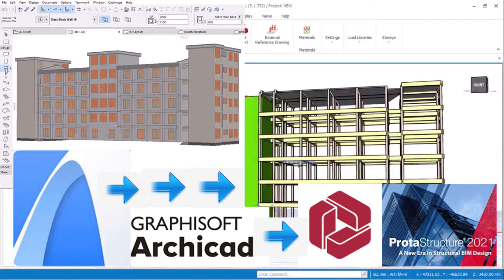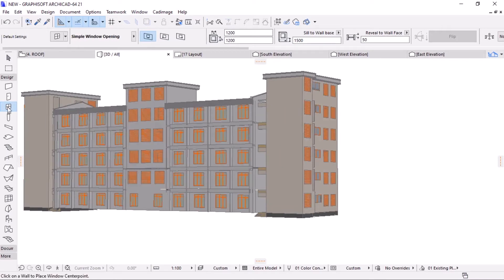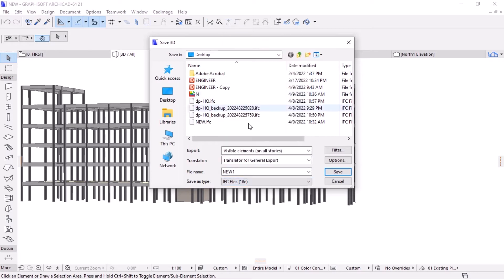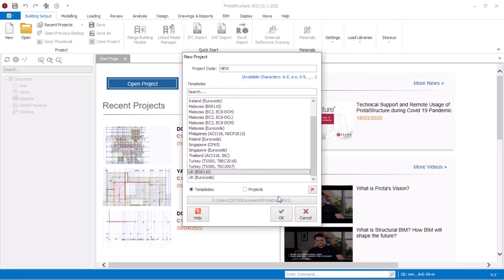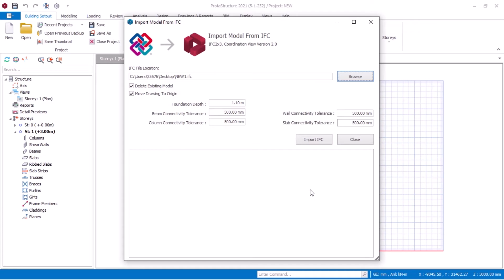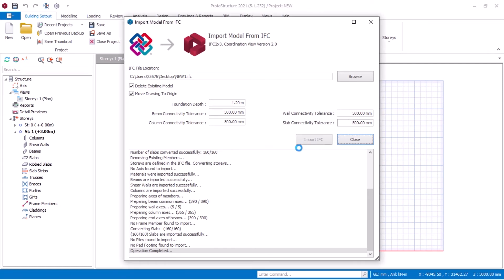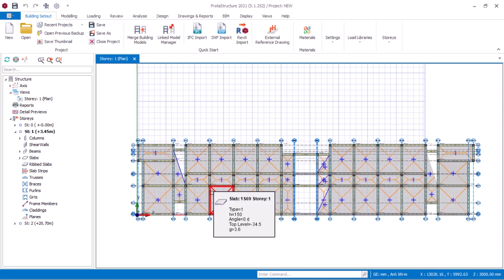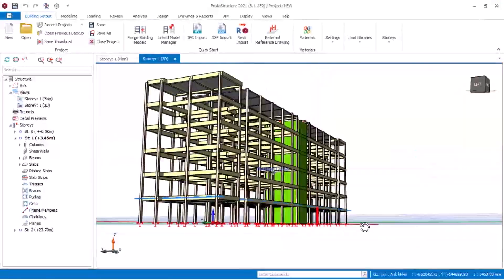Import ArchiCAD file to ProtaStructure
It is possible to import archicad file into prota structure for structural design and analysis.
First you need to delete all objects and other things remaining only with the framing system.
we export only the framing system, including
columns, walls, beams, slabs, pads, piles and other elements to be designed and analysed

Follow the Procedures to save time of modelling

YOU CAN ASK ABOUT CONSTRUCTION